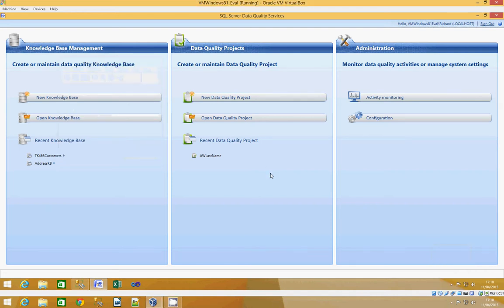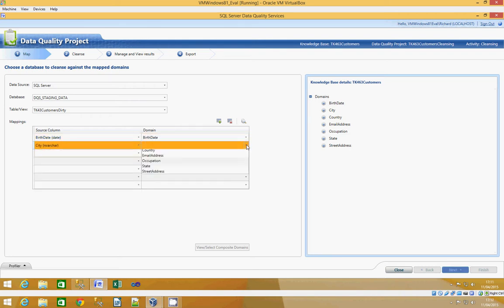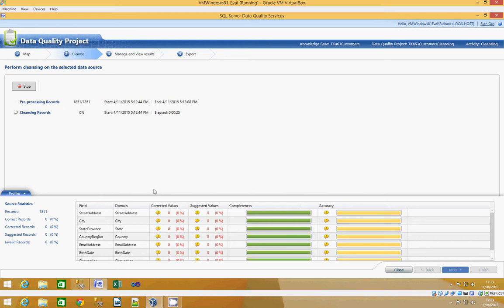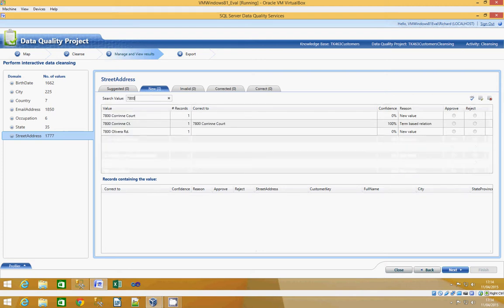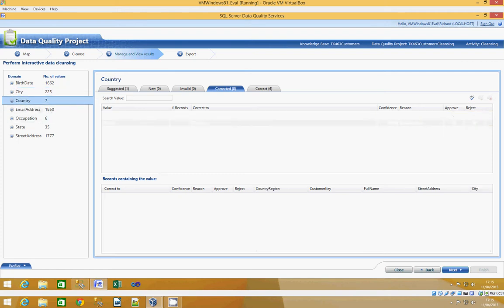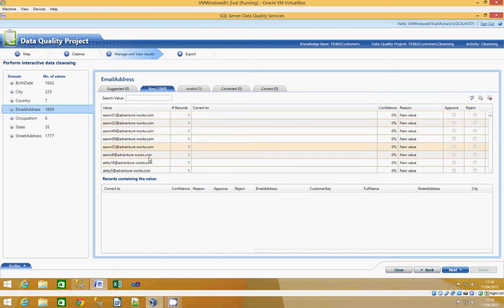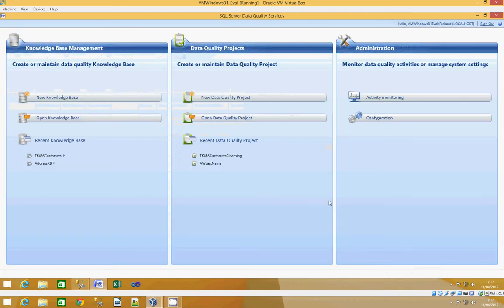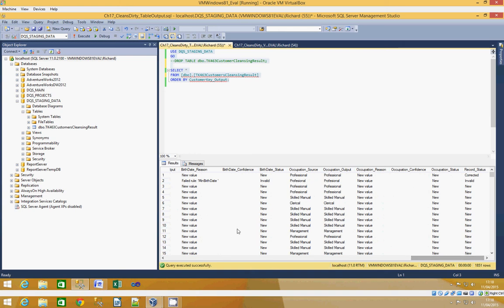SQL Data Quality Services 05 Project Cleanse Customers